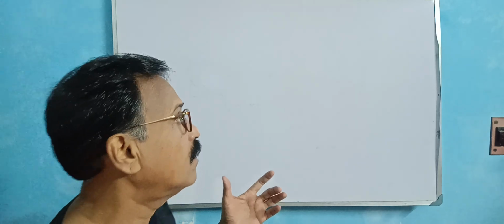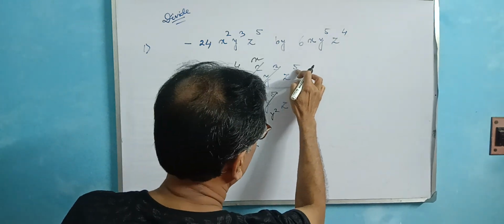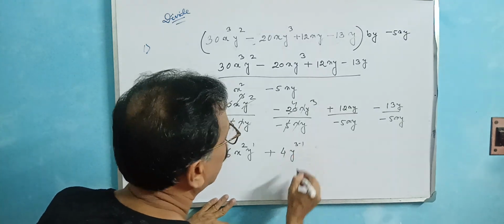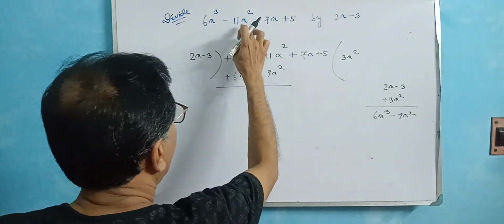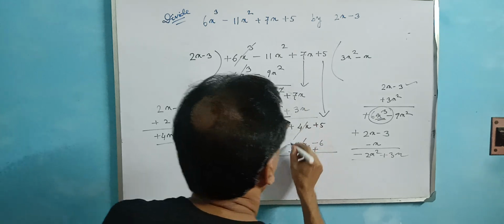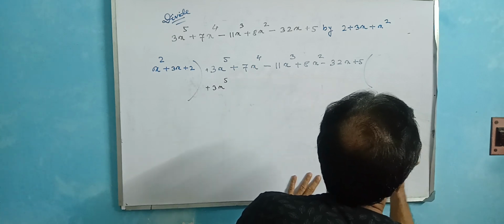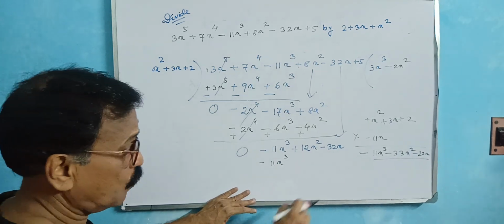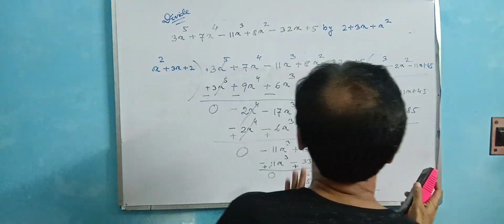Algebra, maths, division, class vi, vii, viii,I.C.S.E.C.B.S.E./W.B.Board#education